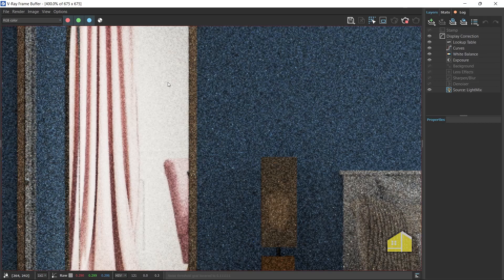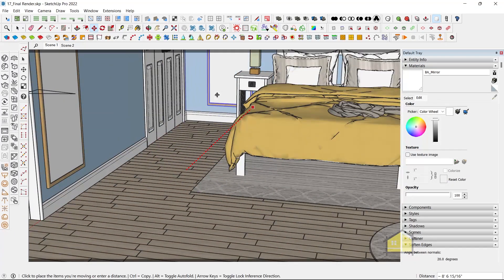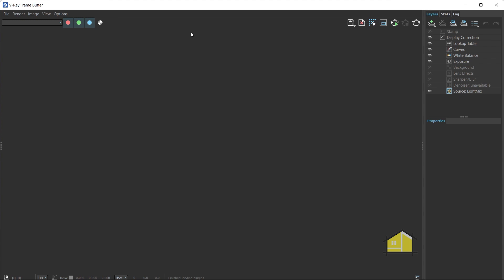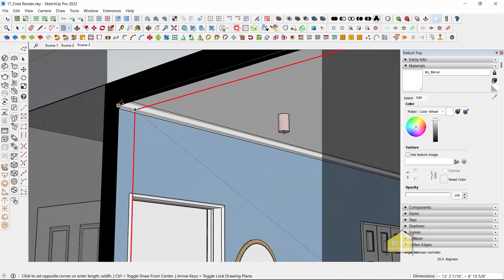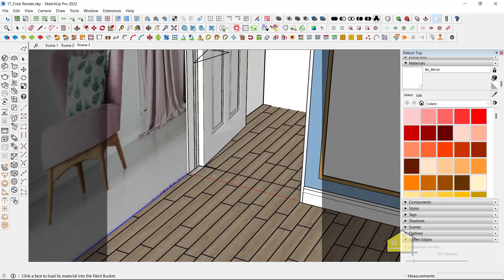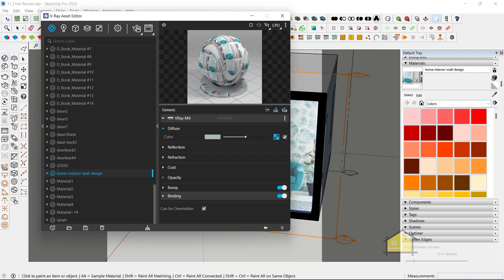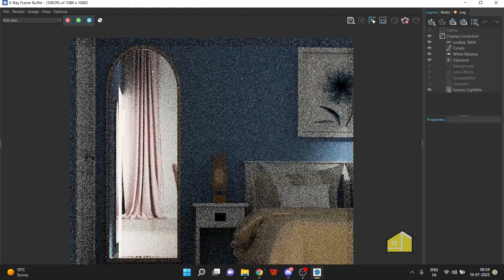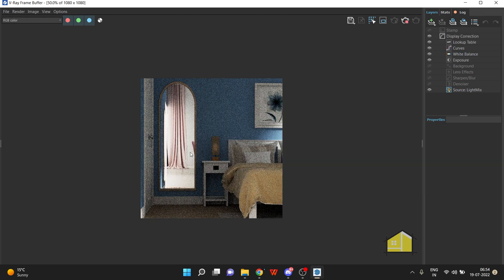How to add Reflections to Mirrors in Vray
In this video, I will show you how to add reflections to mirrors in Sketchup and also a quick hack to make this process super easy!

⏱️ Timestamps
0:00 - Introduction
0:12 - Place a mirror in Sketchup
0:58 - Adjust scene and render settings
1:42 - Whiteness on the mirror
2:08 - Quick hack to fix the whiteness
3:08 - Apply wallpaper to the back of the face
3:56 - Precaution while importing an image
4:15 - Add the' Raytrace Properties' attribute in Sketchup
4:49 - Final Render
5:33 - Join our Full Course below